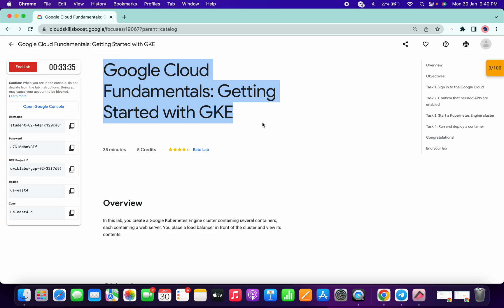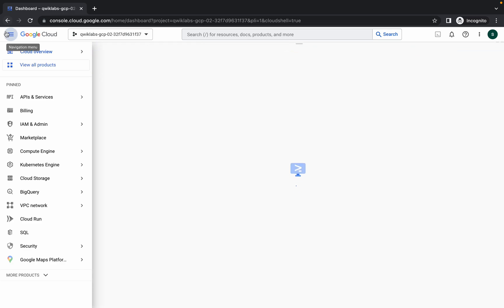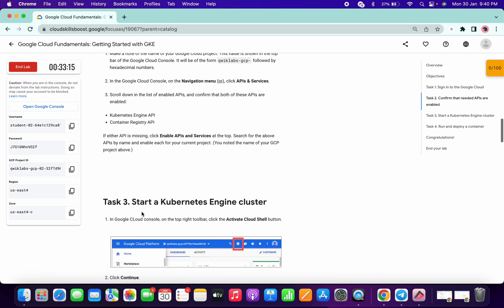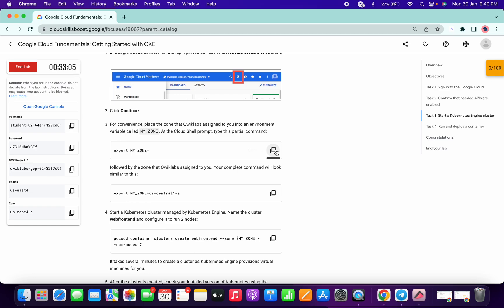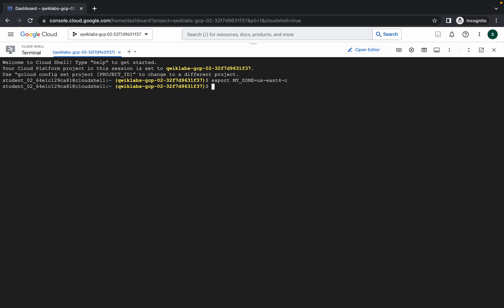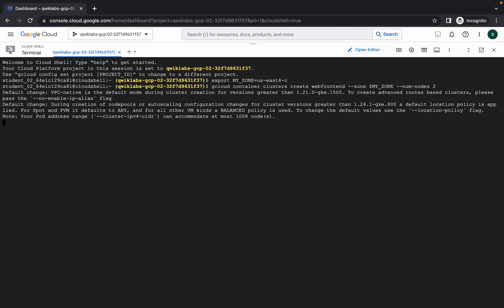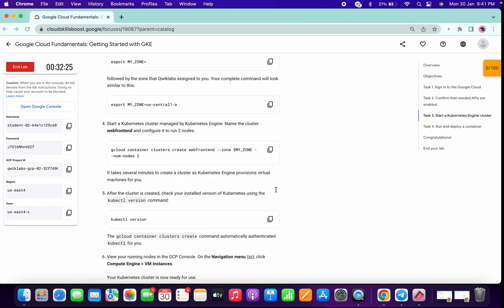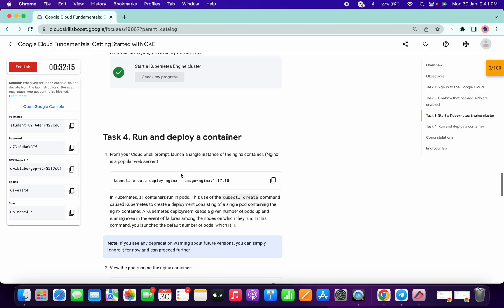Google Cloud Fundamentals: Getting Started with GKE || qwiklabs || coursera | [With Explanation🗣️]